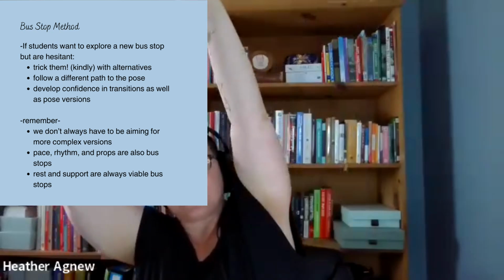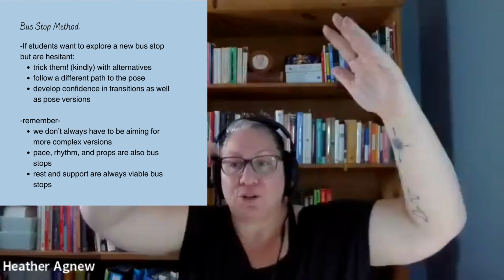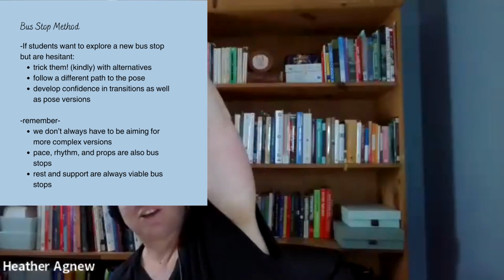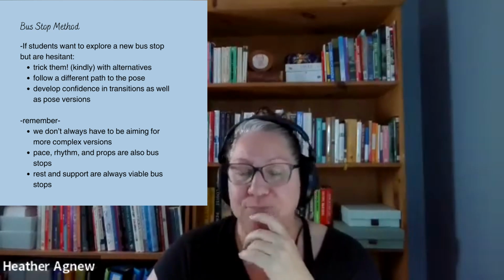Bus Stop Method Yoga Teaching and Cueing Strategies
This week we talk about the Bus Stop Method, which is a cueing method and teaching strategy for yoga teachers to ensure that their classes are inclusive, accessible, and offer a diverse range of pose options for everyone in the class.

This is particularly a great technique for those all-levels yoga classes where you can have such a spectrum of students, from first time yoga students to experienced participants who come to your class every week. The Bus Stop Method allows you to provide instruction to meet everyone’s needs, without overwhelming students with information or filling every space with talking.

How does the Bus Stop Method work?

In simple terms, imagine everyone on a bus together.  They aren't all going to the same location, so they get off the bus when it reaches the place they want to be today.

Imagine the same when we are teaching a pose, people can get off the bus at the point of the pose where they want to explore today, or whatever version matches their ability, needs, or goals.

1) Teach a basic form of the pose
2) Introduce the ‘essence’ of the pose
3) Offer a few bus stops: regressions, progressions, props and versions
4) Once everyone has their bus stop, give them space to experience

Join us for the discussion where we dig into the method, play with a few examples, talk about the benefits of the bus stop method, and explore some of the important steps:

• Introduction of the Pose
• Progressive Variations
• Encouragement of Self-Assessment
• Reinforcement and Adjustment

By using the Bus Stop Method, yoga teachers can create an inclusive and supportive environment that fosters growth, safety, and personal development for all students.

Join ERYT-500 and Senior Yoga Educator Heather Agnew for more discussions about teaching yoga.